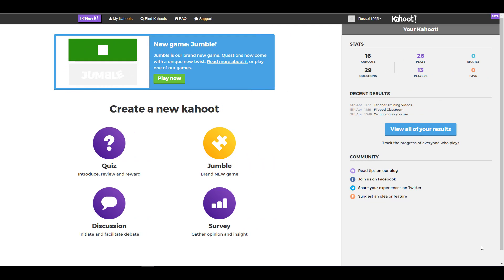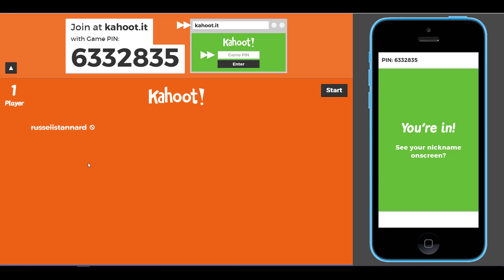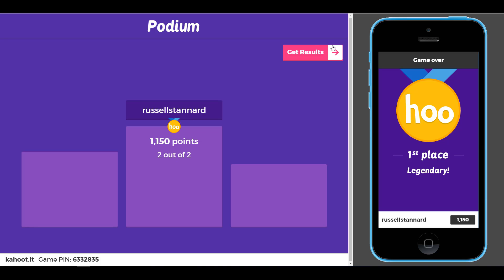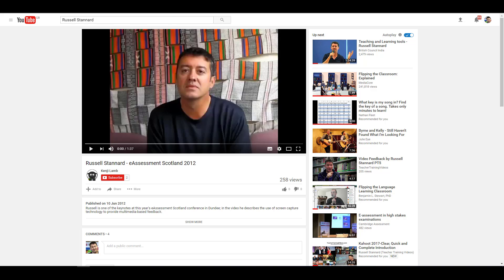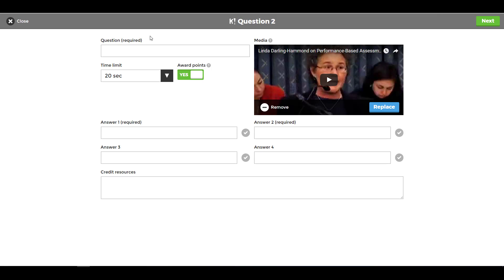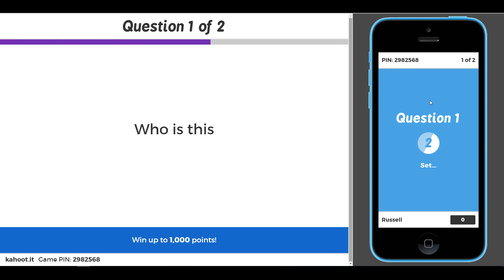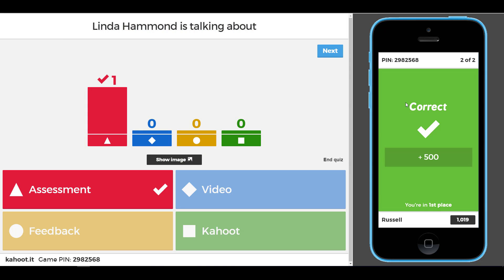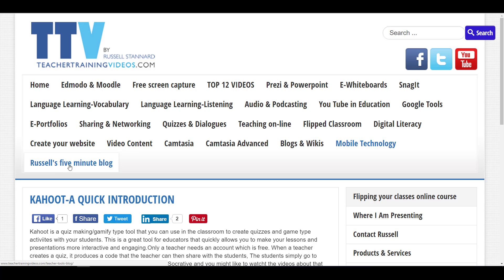Kahoot: Adding Video to your quizzes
How can you use video inside a Kahoot.
00:00 Kahoot Adding a video- Introduction
00:40 Preview mode
03:00 Adding video into Kahoot
05:05 Preview your test
07:28 Thanks for watching

This set of videos will take you through using Video in Kahoot. You will learn to control where the video starts and where it ends. Watch an example and then learn to build your own example adding video from YouTube. A quick introduction to using video in Kahoot. Kahoot is a great teacher tech tool and a great way of increasing engagement in your classes.
Lear how to use videos in Kahoot in this short video by Russell Stannard. At the beginning you will see an example of how video can be used in Kahoot. Then you will see how easily and quickly you can create your own Kahoot and how to add a video into it. Russell will show you some interesting settings you could use for example how to control which part of the video plays.
A great, short, straight to the point video about adding a video into Kahoot and how it can be used when creating a quizzes for Kahoot users and educators.